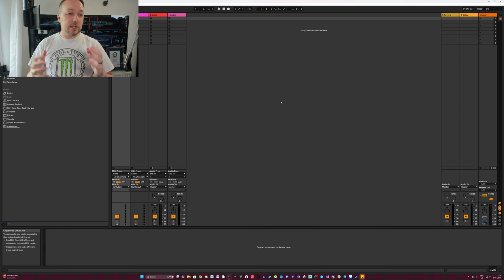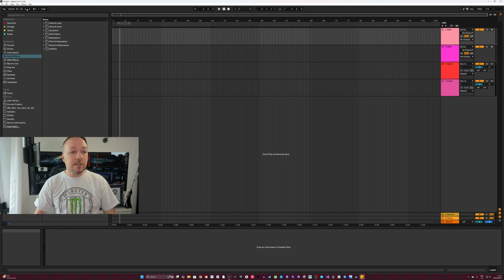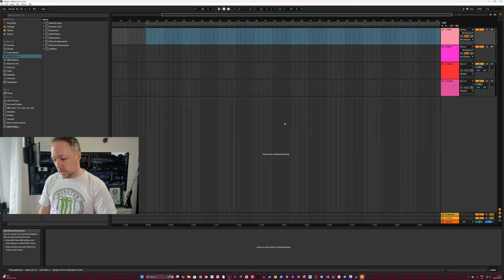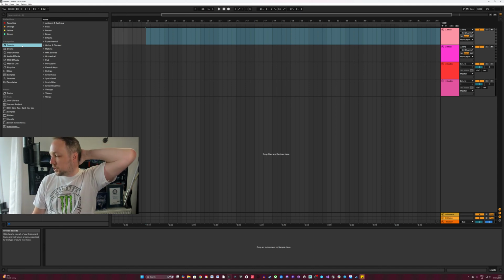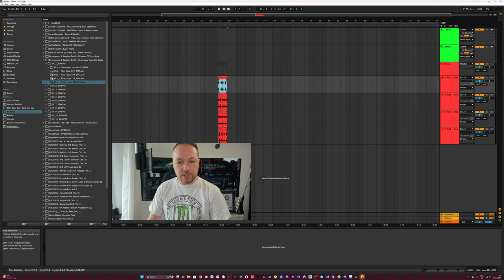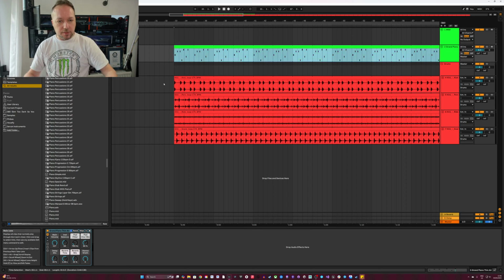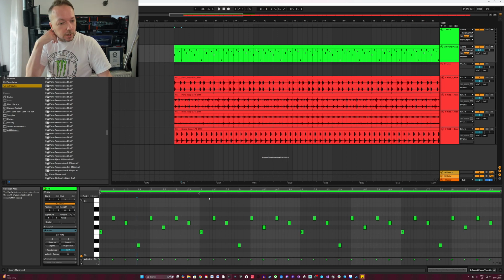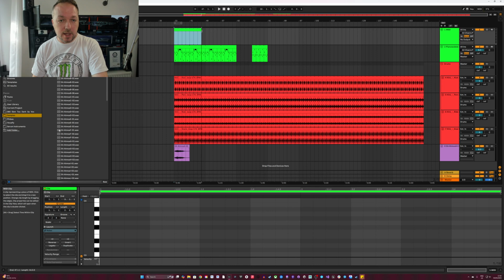Andy Makes DnB Live - How To Use Ableton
Join me in this new series where we make my third album together!

In this stream I cover the basics of how to use Ableton!

LISTEN BACK TO THE RED PANDA RUNDOWN RADIO SHOW